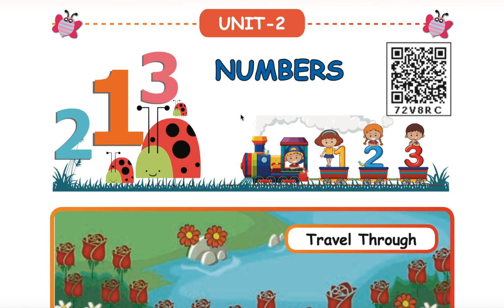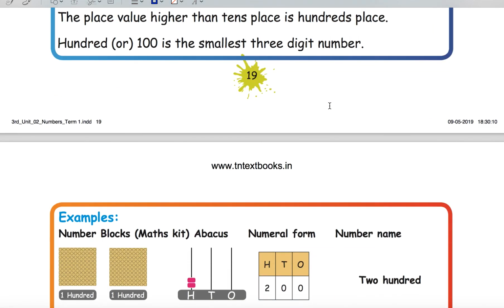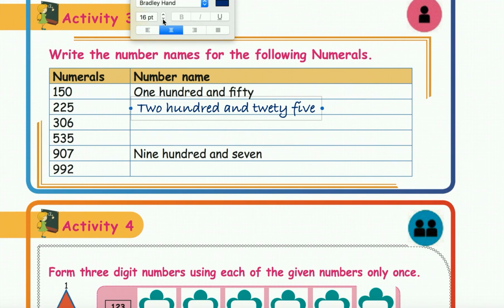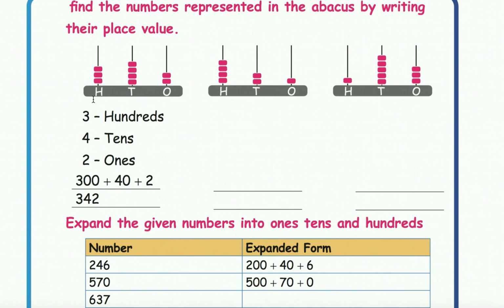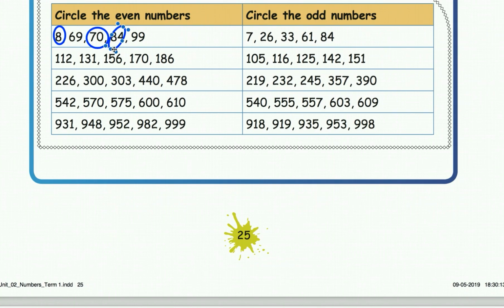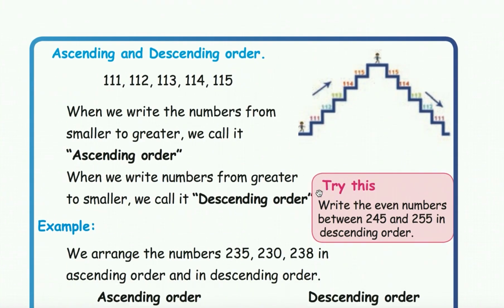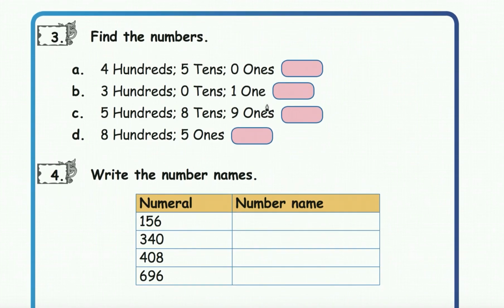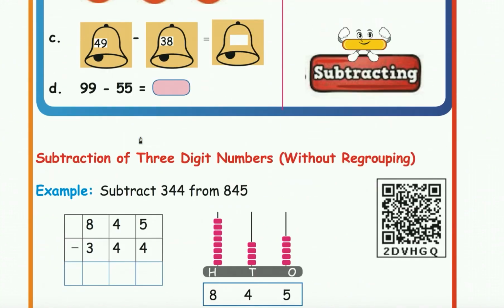Unit 2 | part 1 | 3rd Standard mathematics | Term 1 | TN Education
This video covers part 1 of 3rd standard mathematics